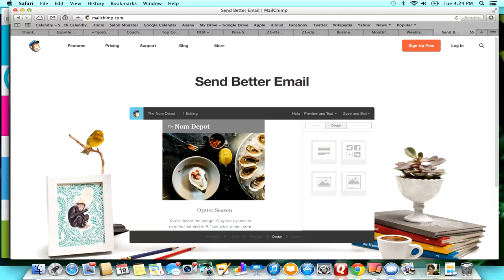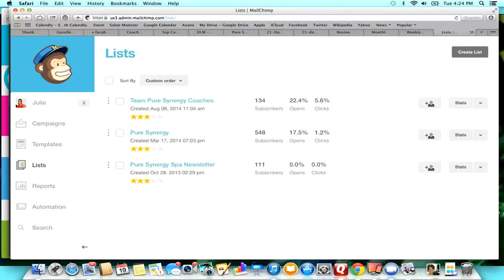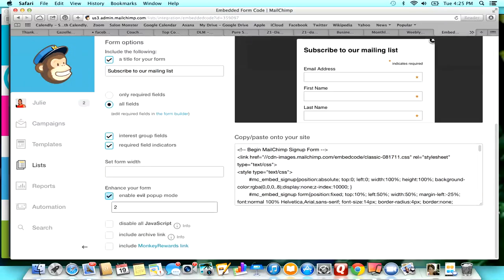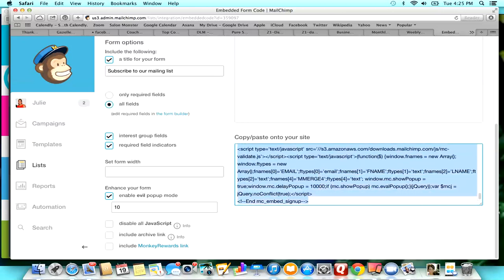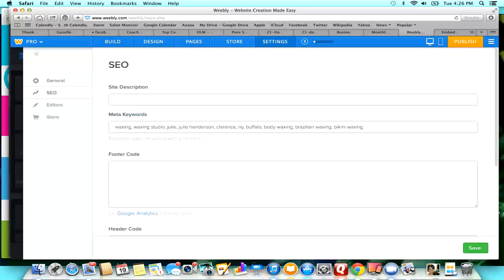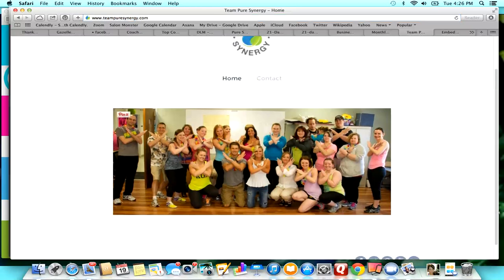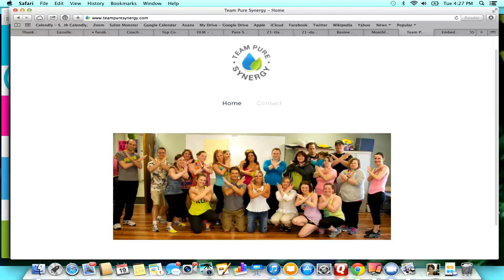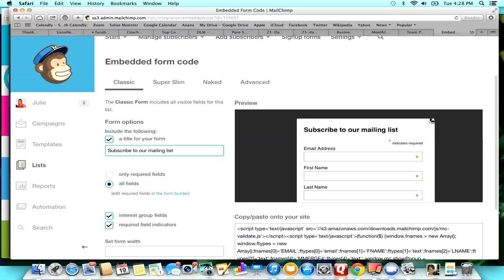How to at a pop up on a Weebly site using Mail Chimp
Julie Henderson, 3 star diamond Beachbody coach, Success Club 5 all star
How to add an email opt in pop up on a Weebly website to collect email addresses